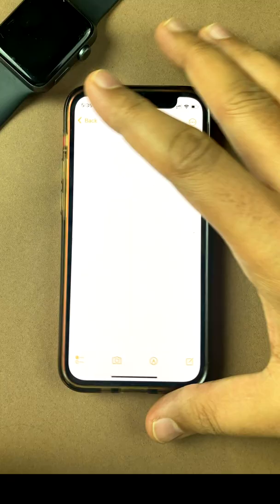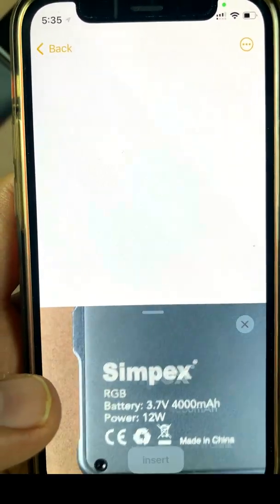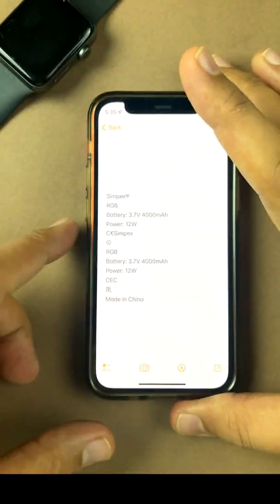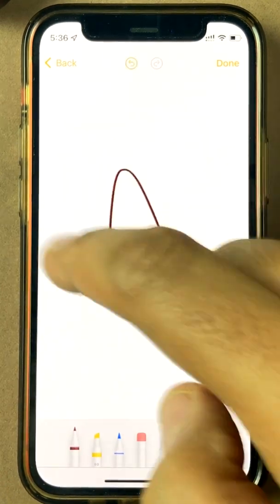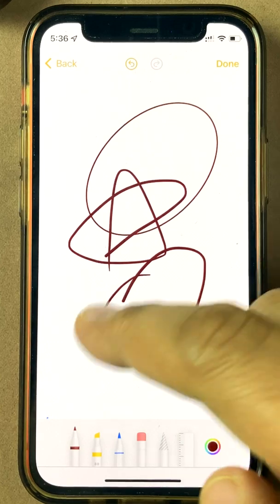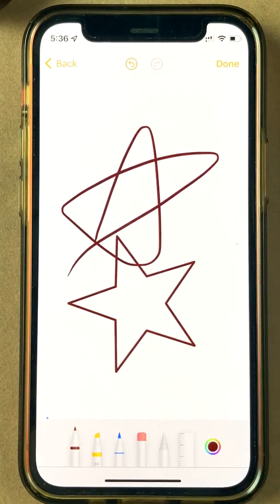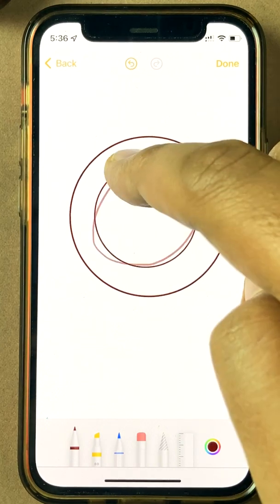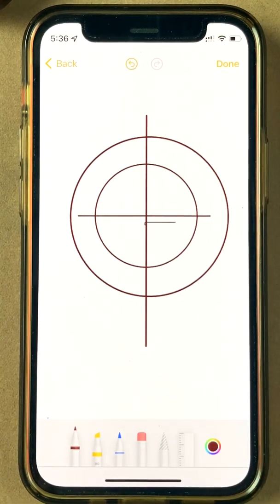iPhone Notes App Tips and Tricks | Fun Things to Do With the Notes App in an iPhone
iPhone fun tips and tricks in English. The notes app in an iPhone may not look like the most feature-rich one out there. But, it comes with a cool feature that lets you draw perfect shapes without any hassle. Watch me as I show you the cool tips for using the Notes app on an iPhone.